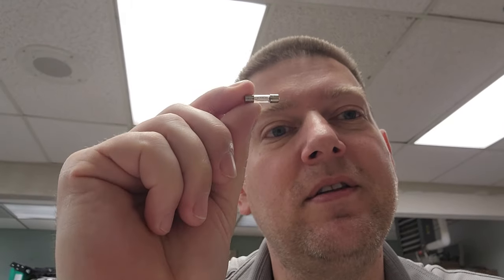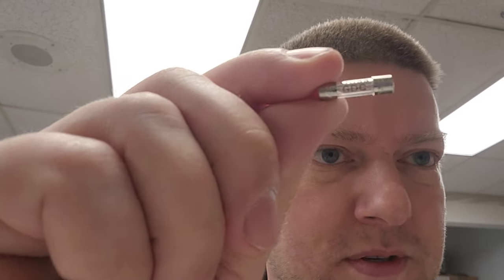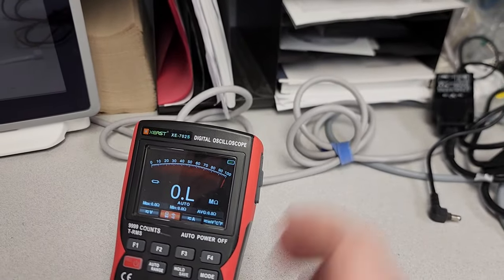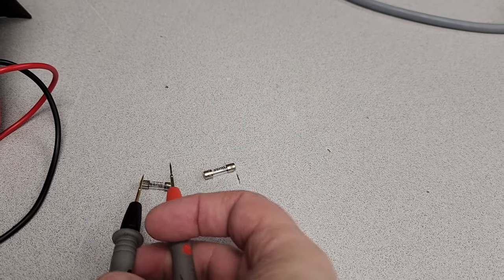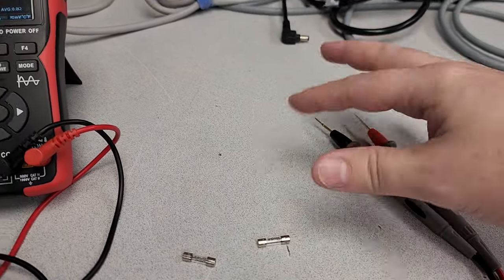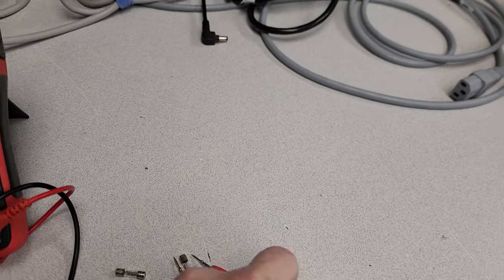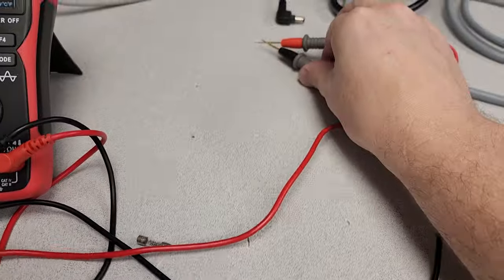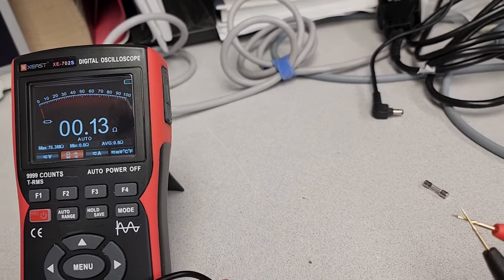Burnt By A Fuse, Again.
Fuses can be deceiving- especially if your meter is in the wrong mode.